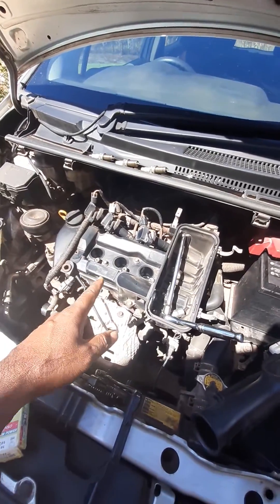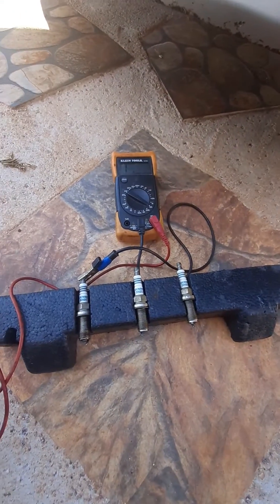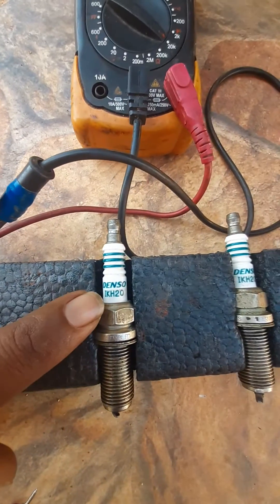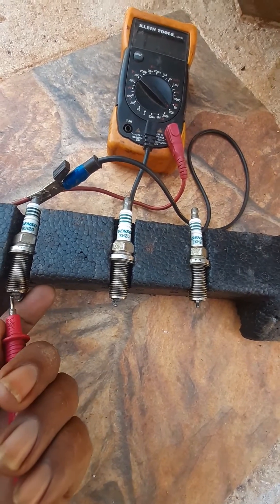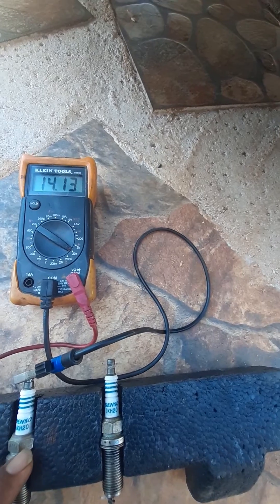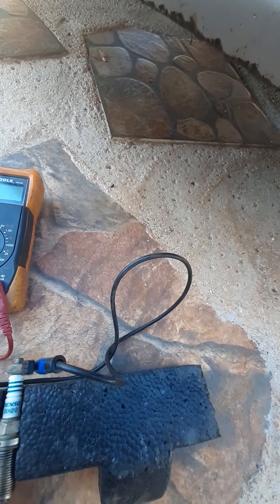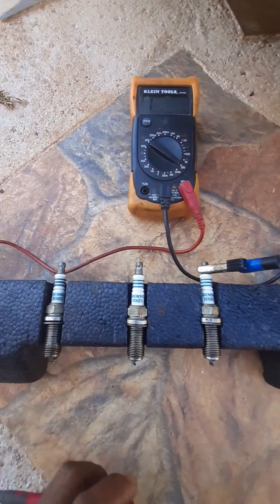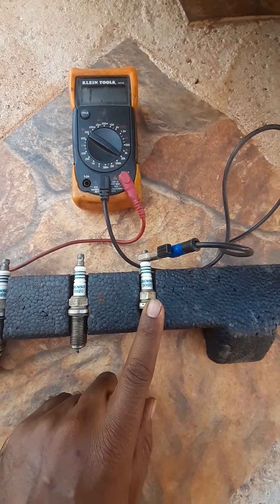Engine Vibration Caused By Spark Plug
When you have a spark plug with value 5000 to 6000 ohms this value is good. Values below 4000 ohms can cause stress on the coil pack warming it up more than the usual. Any spark plug values over 6000 ohms is far outside the limits to give adequate spark for good air-fuel burn. In the video you can notice that the middle spark plug is well above 12000 ohms. The higher the resistance the lesser the spark creating a slower burn of the air fuel mixture. This delays the power stroke causing the engine to struggle before it picks up, thus creating a vibrate.